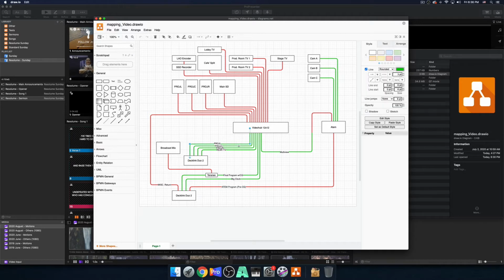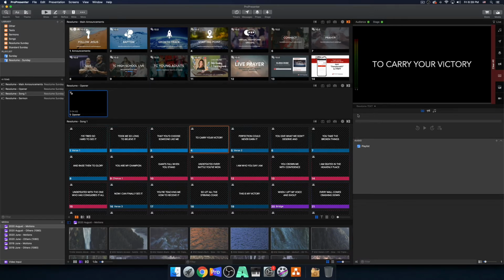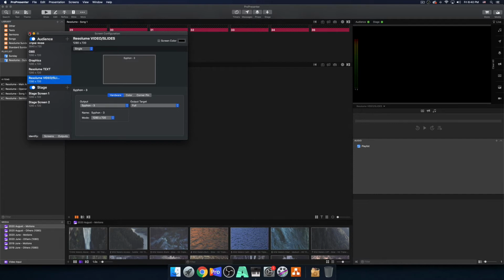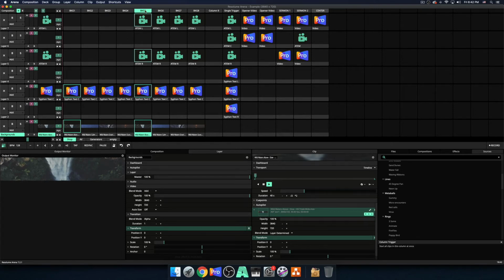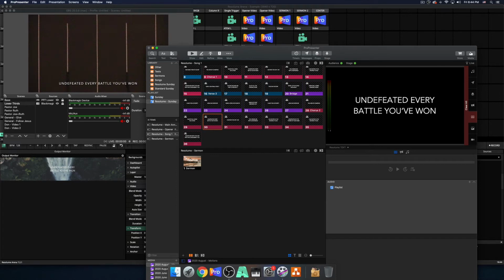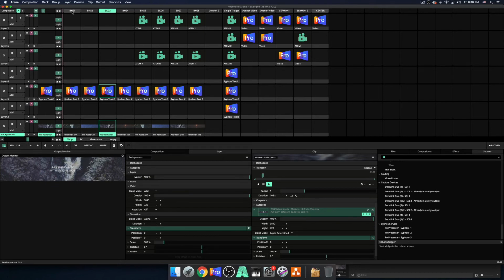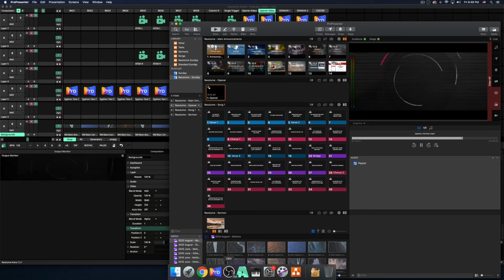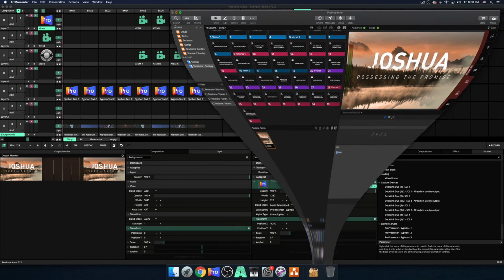ProPresenter 7: Resolume Arena 7 Integration